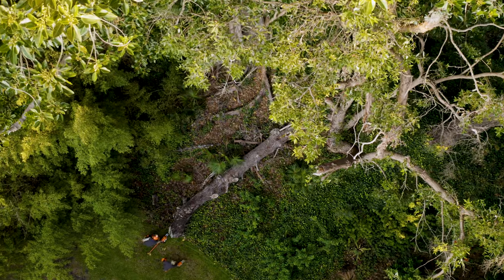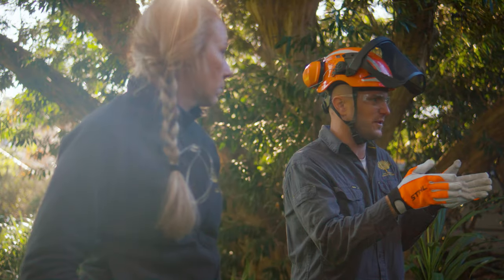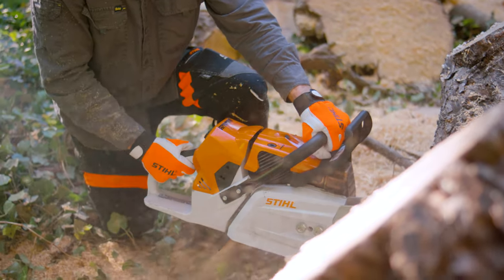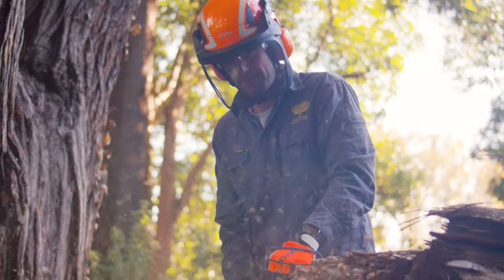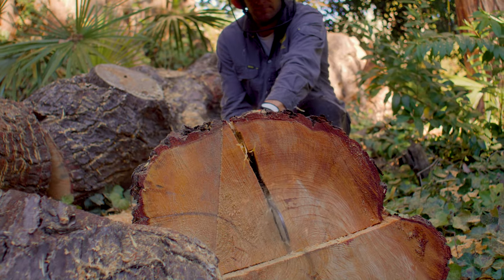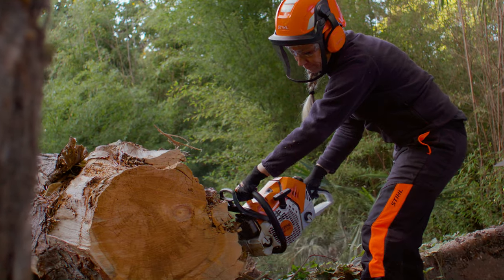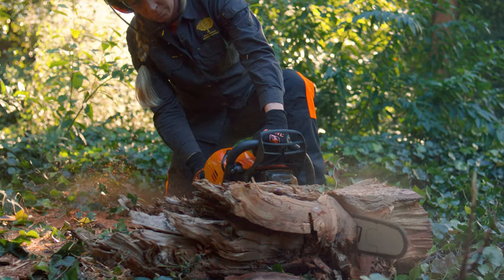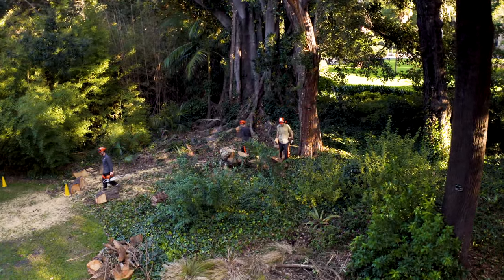CHAINSAWS BY STIHL: CLEARING A FALLEN TREE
A unique ‘fly-on-the-wall’ experience, this must-see clip presents all the dramatic and compelling action of the sustainable clearing and processing of a 150-year-old fallen radiata pine into recycled mulch, as undertaken by the Royal Botanical Gardens Victoria arboriculture team utilising the STIHL range of professional chainsaws.

With commentary provided by Charlie Carroll, Manager of Arboriculture Royal Botanical Gardens Victoria, discover which saws are best suited to which tasks, as the team plan for and tackle the clean-up using the MS 881, MS 661 C-M, MS 500i, MS 400 C-M, MS 201 TC-M and MSA 161 T chainsaws.

An unprecedented opportunity to see STIHL’s world-leading range in use across a typical, real life Australian professional application, get a first-hand look at how these inspired and innovative high-performance tools make it quicker, easier and more rewarding for tree professionals to tackle such tasks, and why each chainsaw is a must for any professional kit.

Only available from your local STIHL dealer, visit stihl.com.au to view the full range of STIHL tools.

For more detail on each chainsaw featured, visit the STIHL blog